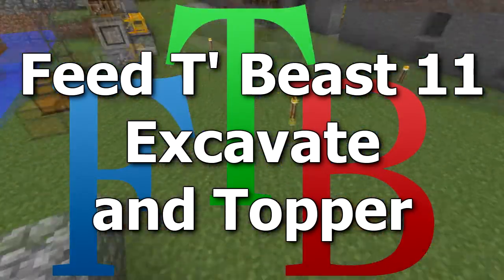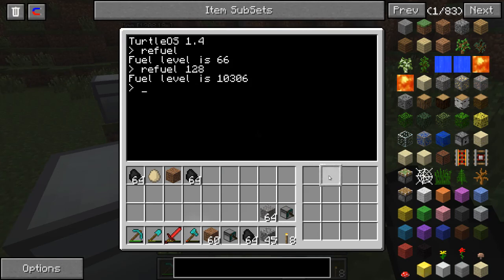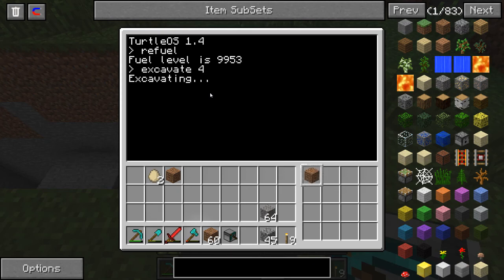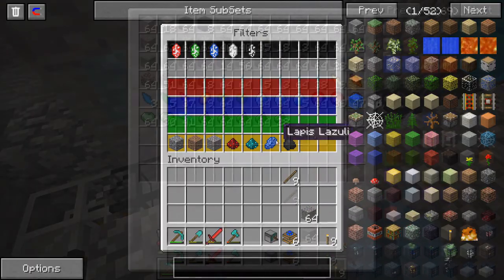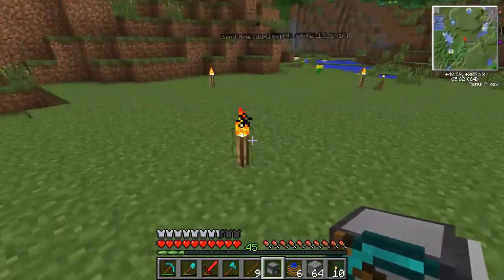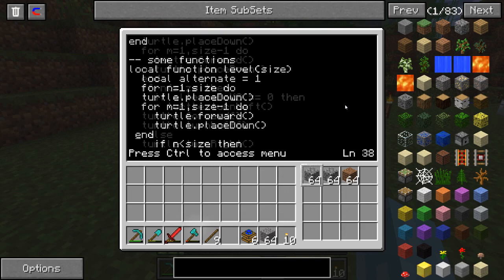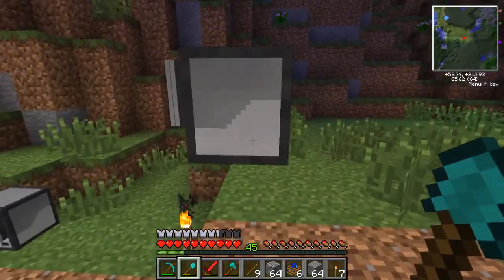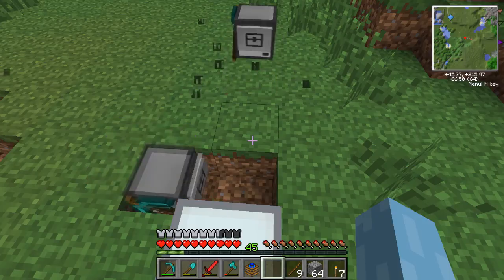FTB 11 - Excavate and Topper [Feed The Beast MindCrack]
Welcome to a new technical series devoted to explaining how to do things in the Feed The Beast MindCrack mod pack for Minecraft.  In each episode, I'll try to focus on a different mod, machine, or task and give you the information you need to do these things on your own.  I am not an expert by any means, and you'll likely be directed to the nearest wiki if you ask any detailed questions.

While the mining and branching programs I went over in recent videos are a good way to get a lot of ores and gemstones early in the game without having to wade through tons of cobble, what if you reach the point where you're ready to get into wholesale quarrying?  Well, you could build one of the official quarry contraptions, but those have been made more expensive lately.  Why not put your turtle army to good use with the excavate program?  As a bonus, I show how to use my very one topper program to pave over those annoying pits.

I own full worldwide commercial rights to all content in this video. Voiceover, live action video, and graphical effects were created by me. Minecraft players have explicit permission from Mojang to monetize Minecraft videos on YouTube. "Mojang allow it. You are fine to monetize your videos."